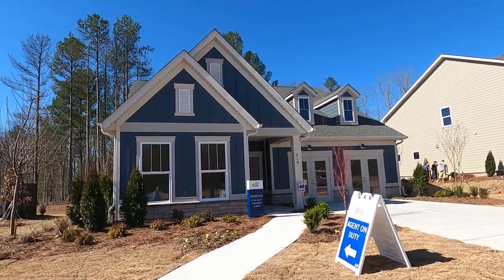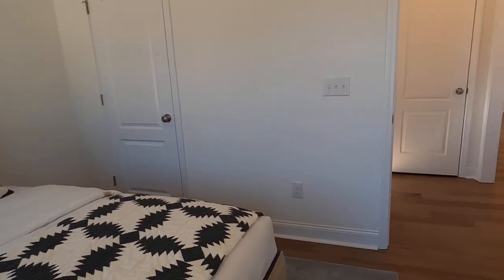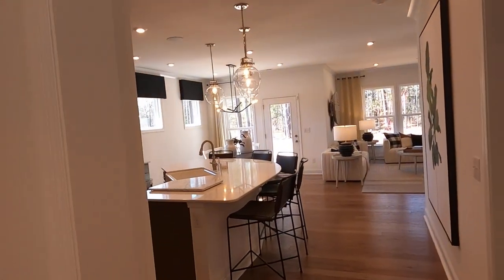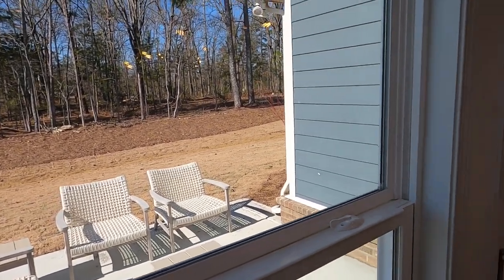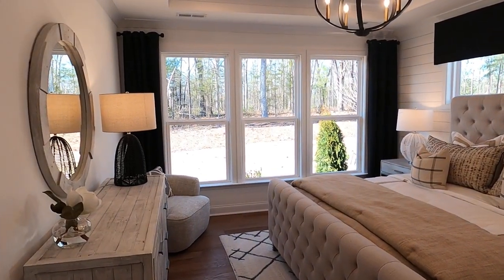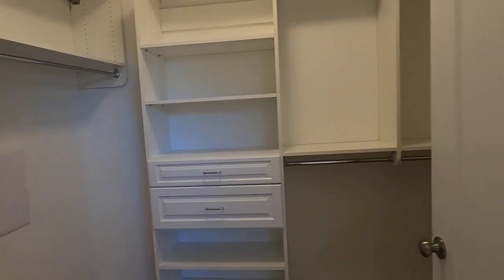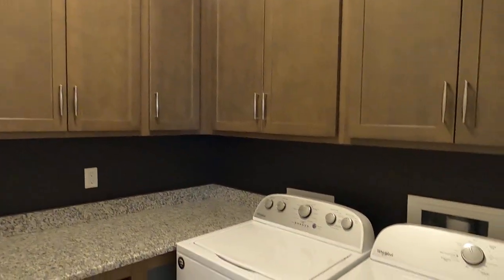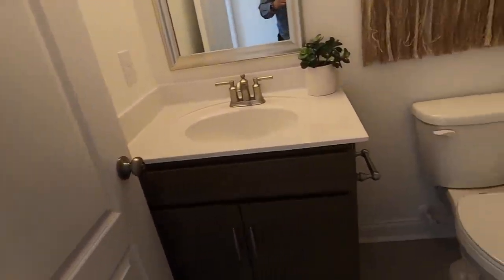BROOKFIELD 1.5 Story [Southstone by Pulte Homes in Stallings NC]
to see listings in the Southstone new home community from Pulte Homes and all Union County homes for sale under $500,000 in every subdivision. These listings of new construction homes will always be better than the Zillow homes, with a current feed directly from our local MLS!

Southstone by Pulte Homes in Stallings NC (Union County) features this unique BROOKFIELD 1.5 story ranch style home as a Model Home. The presence of Pulte Homes Union County NC  real estate and homes for sale really caught my attention the other day, and when I discovered this BROOKFIELD one-level ranch home, I was thrilled. She actually shows here as a 1.5 story ranch to give you an idea of the expanded square footage, if you chose to build. On the other hand, builders like Pulte will often have a spec home under construction of the floor plan they showcase as a model.

And if you choose to live in this Southstone new home community, you'll be able to walk to the local grocery store (Harris-Teeter)!  Plus, there's a CVS Pharmacy, GATE Gas Station, Animal Hospital, Firestone Tire and Auto Repair, and a KinderCare! Chinese food, pizza shop, and McDonald's are all in the center at the corner of Lawyers Road and Stevens Mill Road. And all within walking distance from the Southstone new home community. And if you've been searching for new construction homes in Matthews NC, know that this Stallings location is very close.

Plus, Southstone by Pulte Homes in Stallings NC is so close to I485, you'll find it to be an easy commute to all things Charlotte. So, if you're in the market for a new construction home (and why wouldn't you be?), these new homes by Pulte Homes are worth a look, for sure. And for a ranch-style home, it's hard to beat this BROOKFIELD 1.5 story rambler.

The Pulte Homes Charlotte reviews are in, and in my opinion, this Southstone new home community is turning out great. Having an experienced Buyer's Agent REALTOR® to advocate for you during the process does make a difference. Discover dozens of great YouTube video reviews of my services as a Buyer's Agent REALTOR® in my YouTube playlist, Charlotte REALTOR® Reviews - Testimonials.

is the real estate search engine from top Charlotte NC REALTOR® Roger Holloway, filled with nearly two thousand YouTube videos of new construction homes & neighborhoods in the Charlotte, North Carolina & Fort Mill, South Carolina metro real estate market.  Plus, you can view exclusive top Charlotte REALTOR® reviews and community tours of 55+ Active Adult neighborhoods like Imagery on Mountain Island Lake from Lennar, Kolter Homes' Cresswind Charlotte, Trilogy Lake Norman from Shea Homes, Del Webb Carolina Orchards, Treetops by Lennar, Essex Homes' The Villas at Covington, and Heritage from Eastwood Homes and Essex.

You'll also see broker's video tours and current listings of Charlotte area new construction homes for sale in luxury neighborhoods. I'd love to be your Buyer's Agent REALTOR® (Roger Holloway of ProStead Realty).